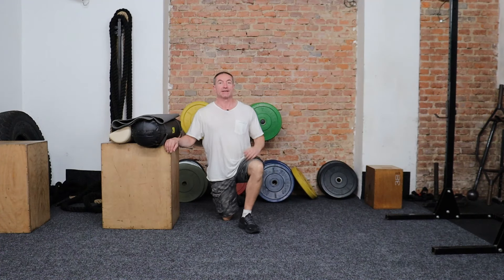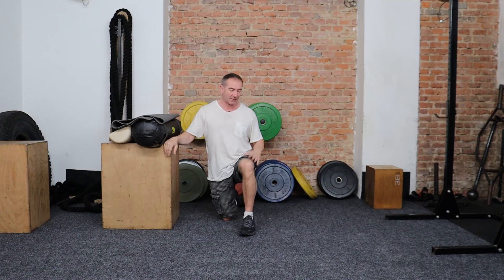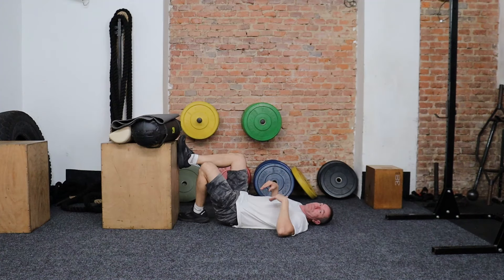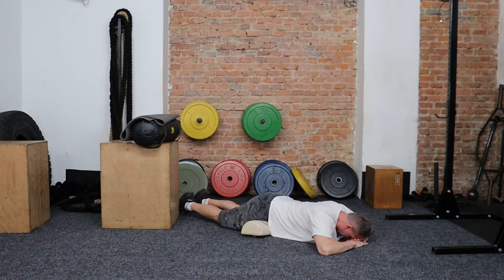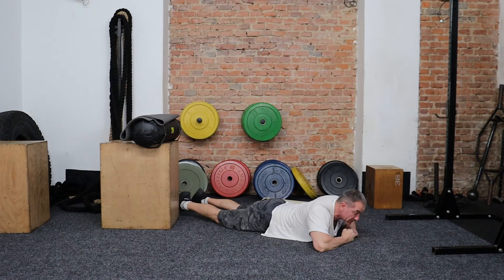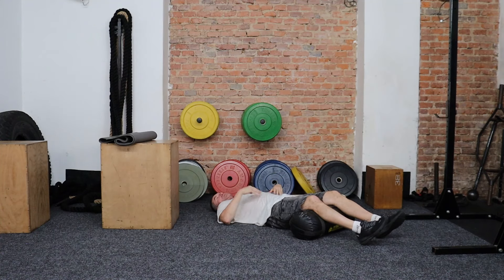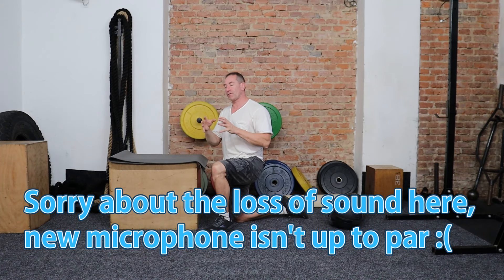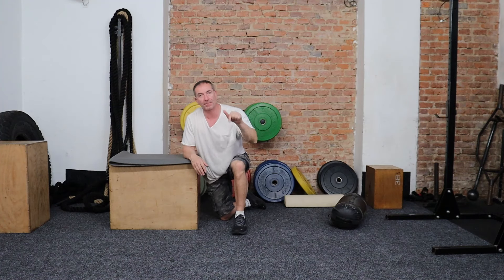Best Positions For Low Back Pain Relief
💯 *FREE STUFF!*

Low back pain is one of the most common medical problems and it can range from a dull, constant ache to a sudden, sharp pain.

Sometimes it can come on suddenly – from an accident, a fall, or lifting something heavy, or it can develop slowly because of age-related degenerative changes to the spine.

In some cases, inflammatory disorders or other medical conditions cause back pain.
Regardless of the cause, it will effect up to 80% of us during some part of our life.

In today's video I go over 5 effective positions which will help to relax your back and reduce your pain.

Video Contents:
00:00 Introduction
01:54 Legs elevated low back release
03:11 McKenzie prone position
04:21 McKenzie extension position
05:30 Supine pillows under knees
06:12 Prone leg bed hang
07:26 Conclusion And Closing Notes